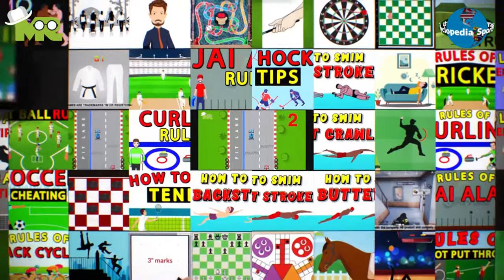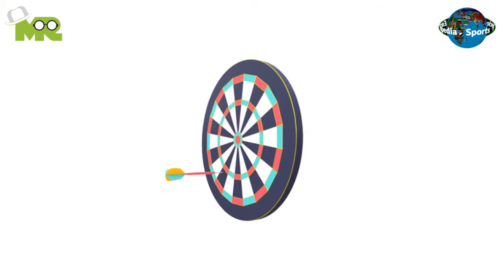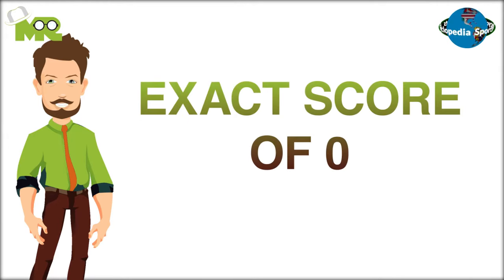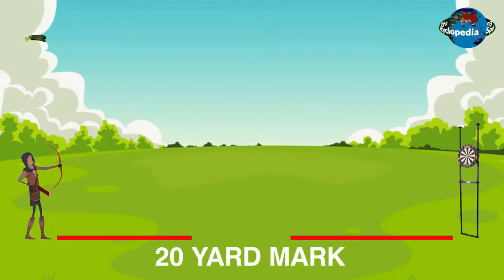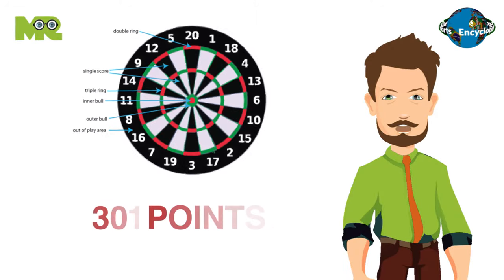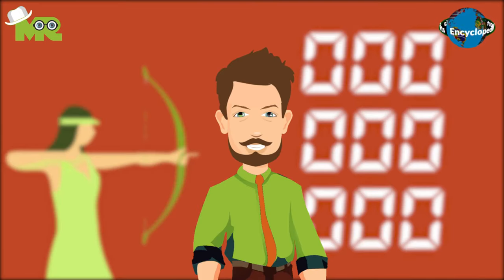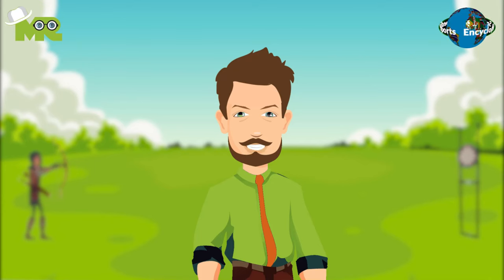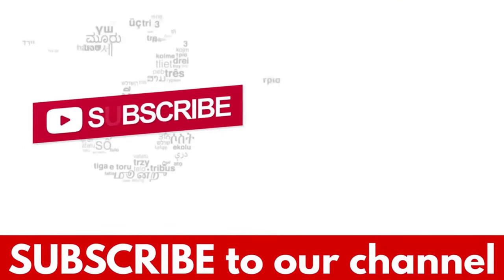How Do You Play Dartchery? (a combination of Darts and Archery)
Timestamps OR Chapters:
0:00 What is Dartchery?
0:29 How To Participate In Dartchery?
1:15 How To Win In Dartchery?

Friends, today in our sports encyclopedia series we will talk about Dartchery.
Dartchery is a combination of two sports, Darts and archery.
In dartchery athletes use bows and arrows typically used for archery, but the target used is a dartboard.
The game was initially part of the Summer Paralympics but later in 1980, it was discontinued.
The objective of the game is to end the game with an exact zero score.
Dartchery is a game capable of being played individually and in teams.
All the teams or individual players are required to stand at a 20-yard mark and shoot their target from there.
In each team, each player or team gets to shoot three arrows.
The game of dartchery follows a similar scoring format to that of darts, where players start from 301 points and reduce their points with each shot.
Every participant is awarded points for each shot depending on where it falls within the target circle.
The objective for each player is to end the game with their score equal to zero.
If the score falls below zero in a turn, the score is reverted back and the player has to continue taking turns until perfect zero is achieved.
The player to first reach zero is declared as the winner of the match.